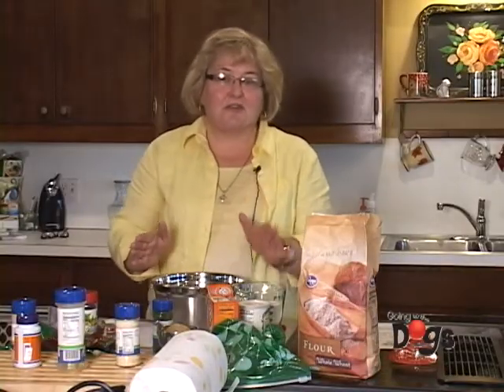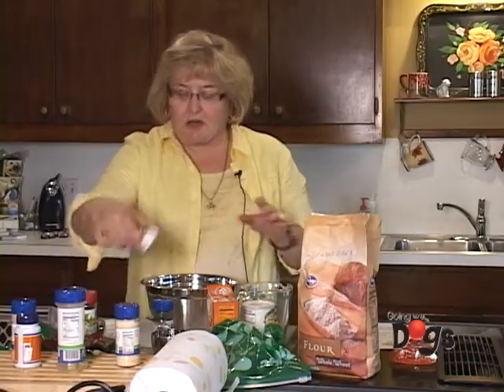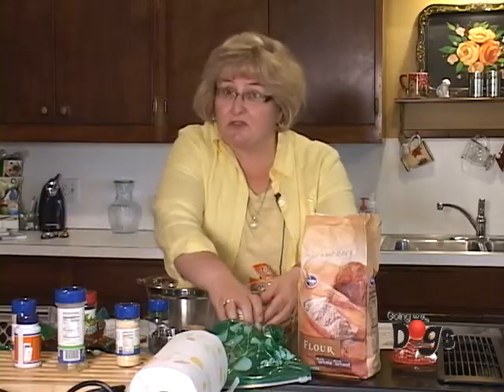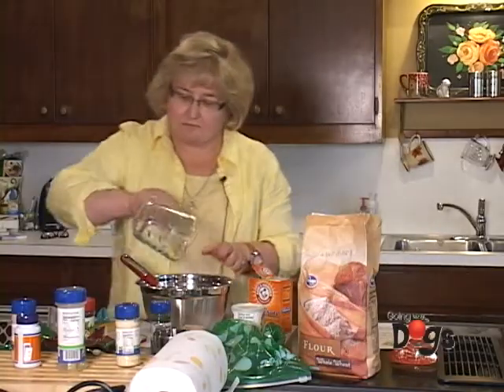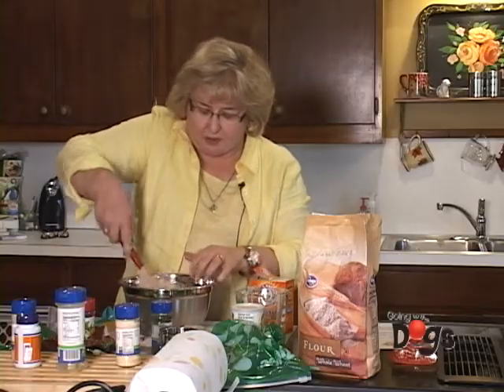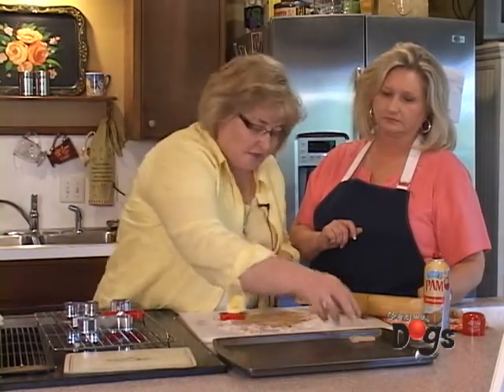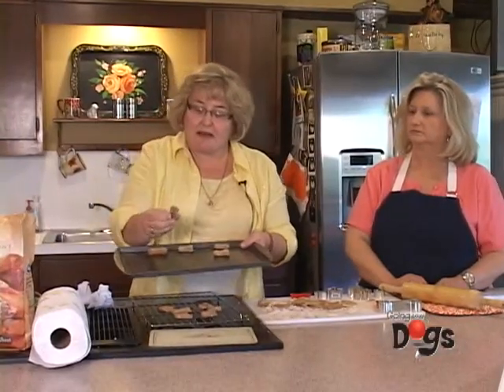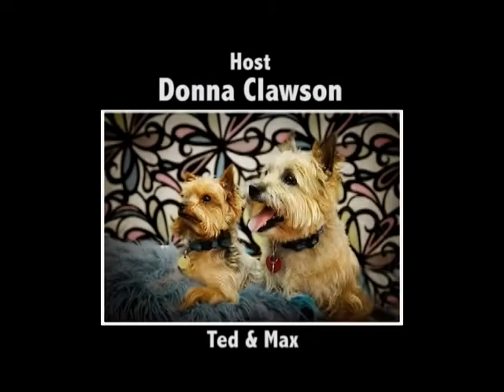Going to the Dogs (4)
Going to the Dogs gives viewers a look at life with pets - from summer safety and traveling tips to recipes for tasty treats. Viewers will also hear from representatives of local animal rescue centers. Hosted by Donna Clawson, the show airs at 7:45 a.m. and 9:15 p.m. daily on Conway Corporation Channel 5.